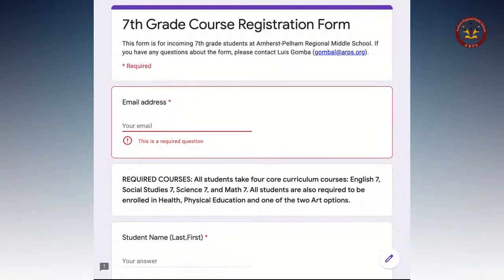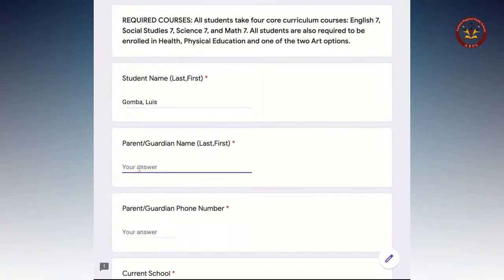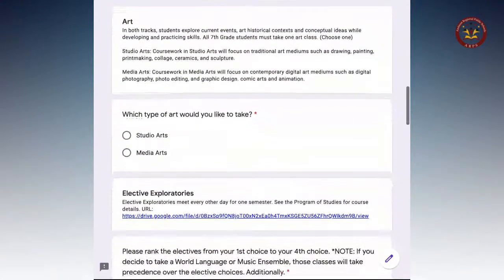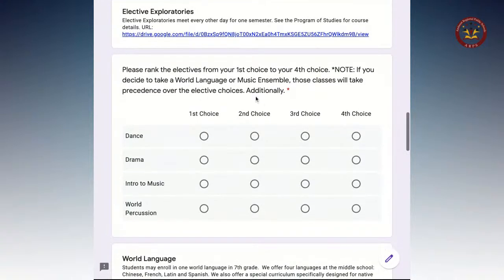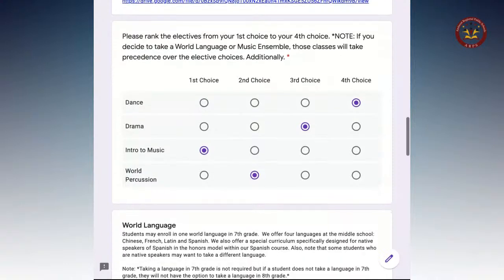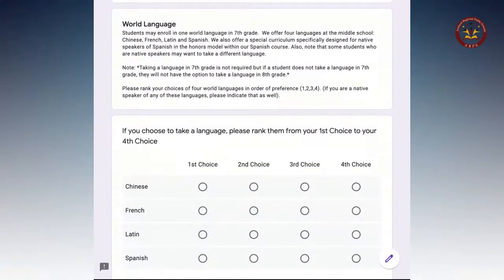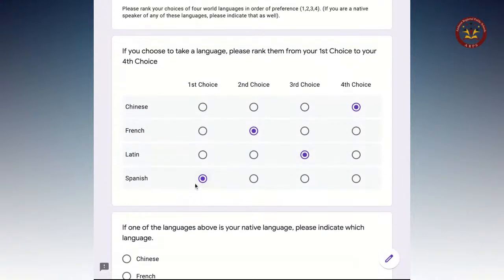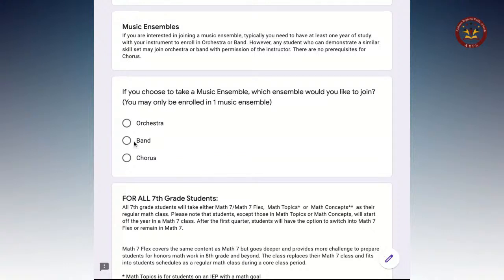Course Registration at ARMS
We are excited and eager to welcome your child to Amherst Pelham Regional Middle School in the fall. We know the transition to middle school can invoke a lot of different feelings, for students and caregivers alike. Please know that we will support your student to feel safe, supported, and to grow and achieve at high levels. We look forward to partnering with you to ensure 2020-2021 is a successful school year.   This session is designed to assist families with the choices in the Registration Form for 7th grade.